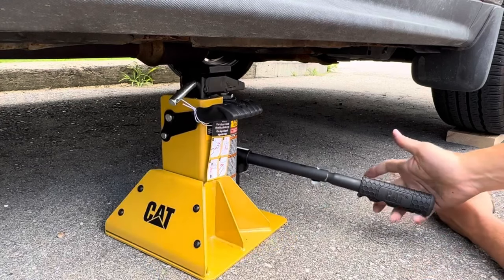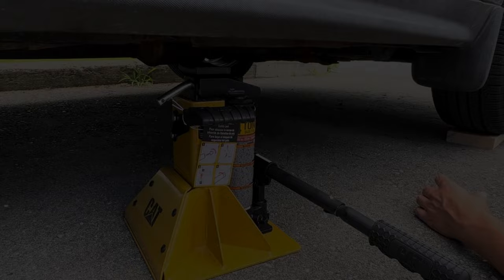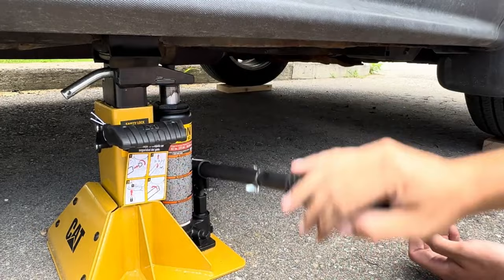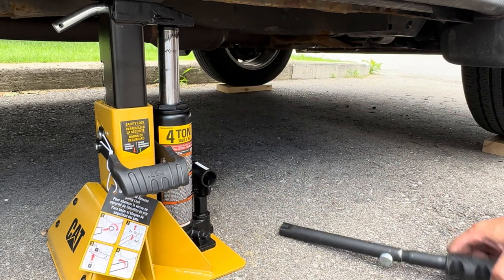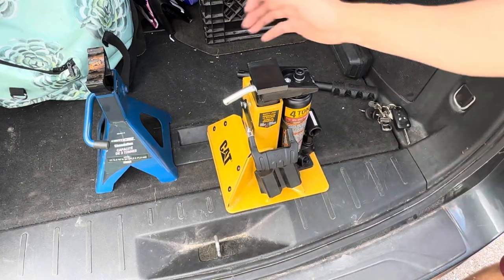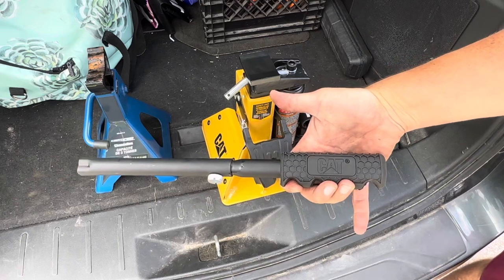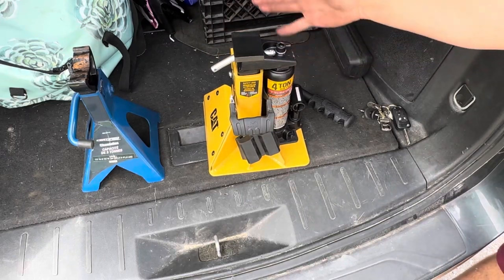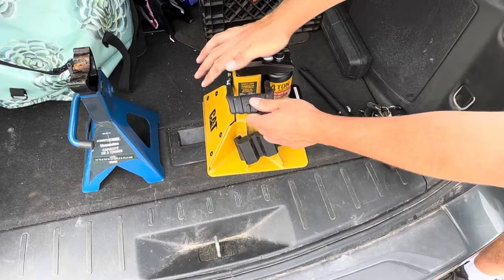Caterpillar 4 Ton All In One Jack Stand Demo/Review